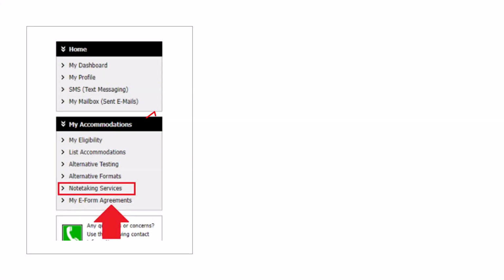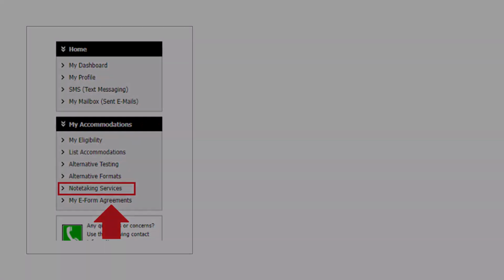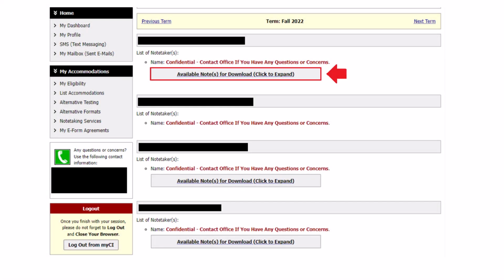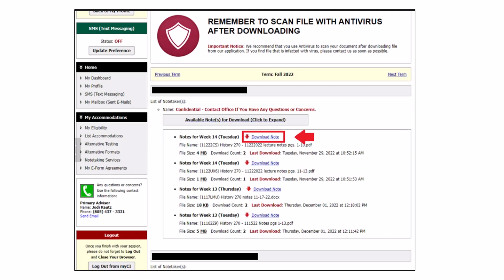Accessing DASS Online Notes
Welcome, CSUCI students! This video is designed for students who are registered with DASS and have peer note-taking accommodations. In this tutorial, we will guide you step by step on how to download your notes from the DASS online portal.

We understand that everyone learns at their own pace, so feel free to pause the video whenever you need to catch up or grasp a concept better.

Let's get started and make the most out of your note-taking accommodations!